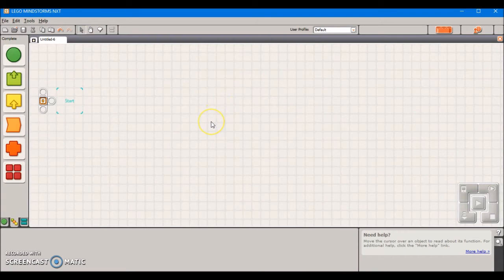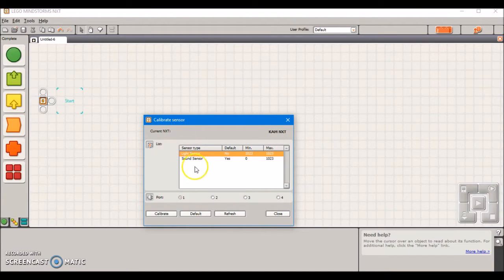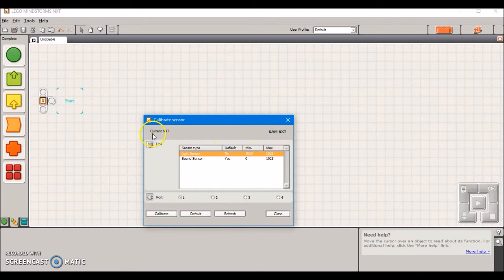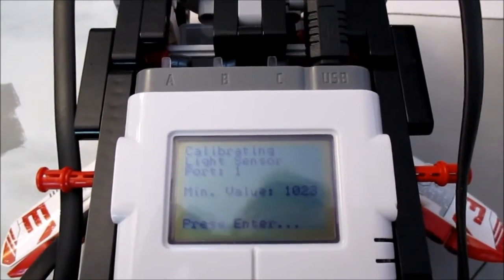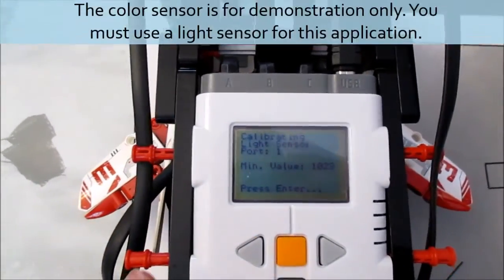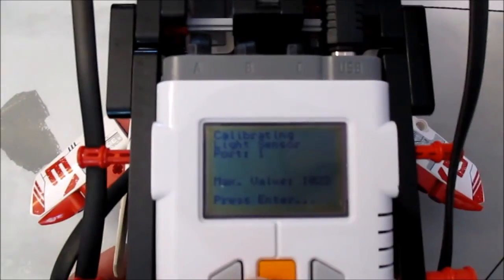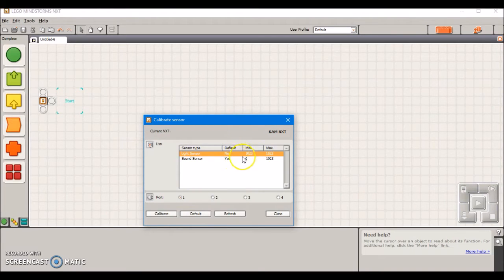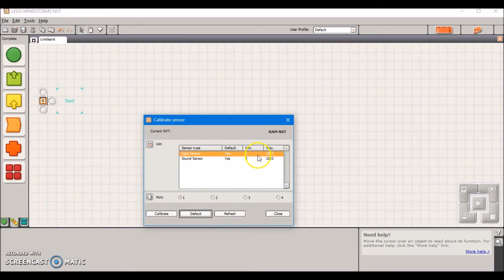Calibrating the Sensors on your NXT Robot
This week's NXT tutorial will teach you how you can calibrate the sensors on your FLL robot. I will explain how to download the program onto your NXT, how to use the program and when to use the program in an FLL event.